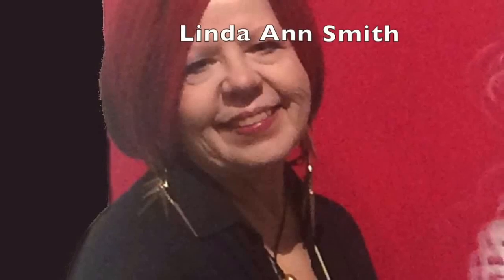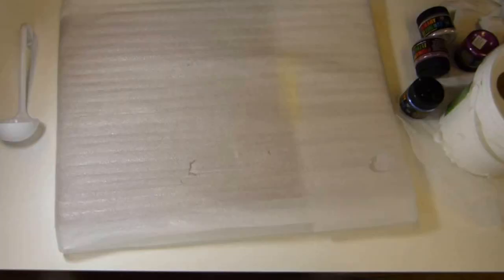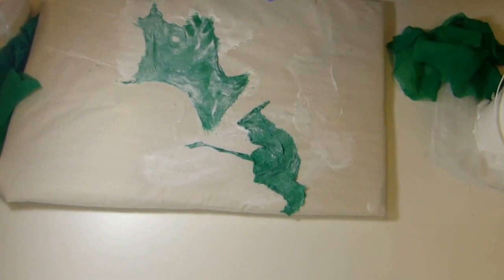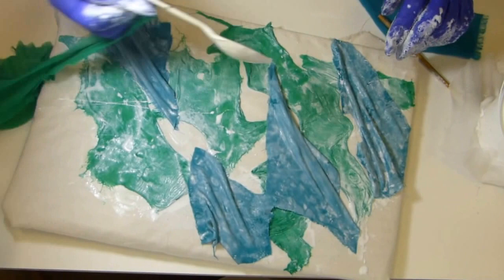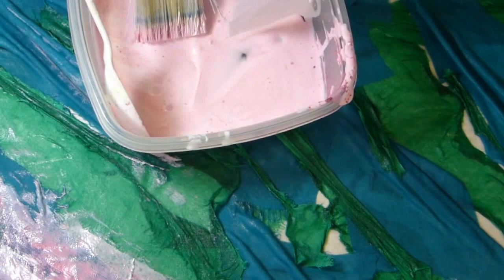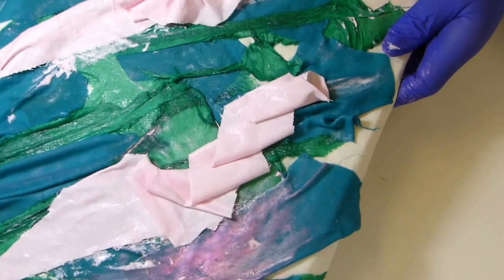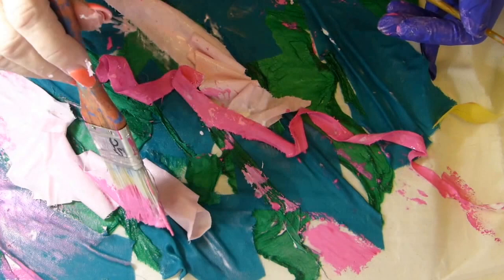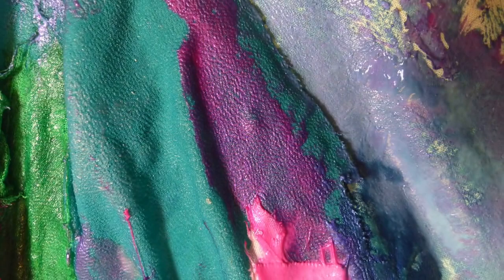Primary Elements and Paverpol Experiment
How to collage a textile artwork with Primary Elements and Paverpol to create a fabric wall hanging by Linda Ann Smith at Studio A B See.
Materials Used:  Muslin, Cloth scraps, Paverpol, Seed Beads and Primary Elements in the following colors:

Find COLOURARTE HERE:
FIND COLOURARTE HERE:

ColourArte Paint Studio on Facebook:  (Challenges, post your work!, prizes and fun!)